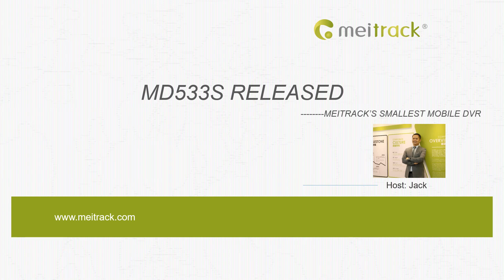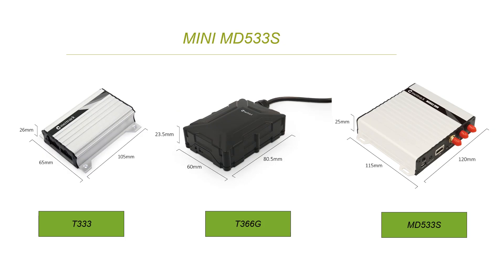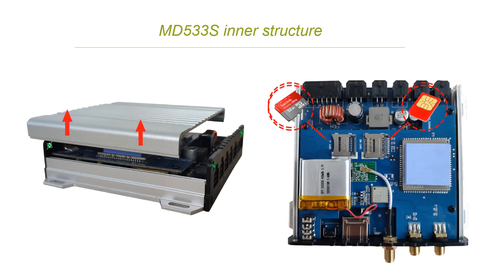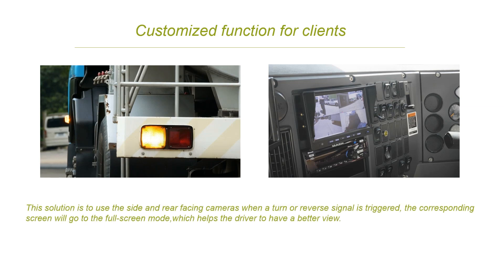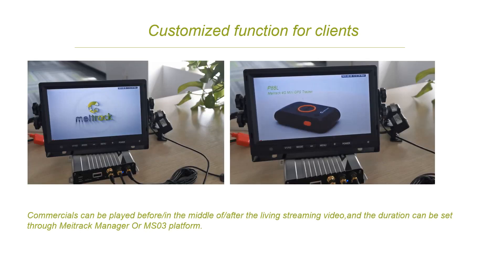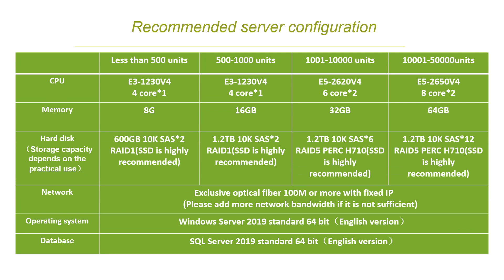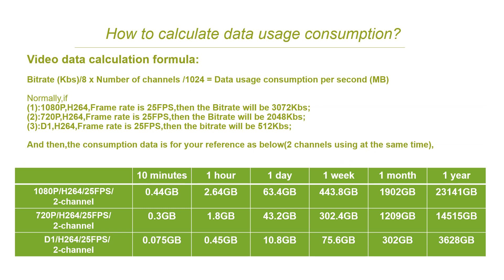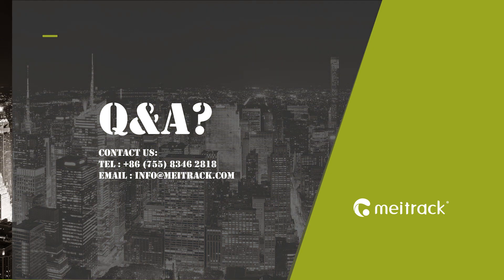MD533S ANNOUNCEMENT AND TRAINING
Meitrack MD533S-Mini 2CH 1080P TF Card Mobile DVR is on the way to official release. This model is by far the smallest one (as big as a tracker or a phone) among meitrack MDVR category. Today, Jack Gong, the Deputy Sales Director will present how this small device solves problems for MDVR clients and how it will benefit your business.